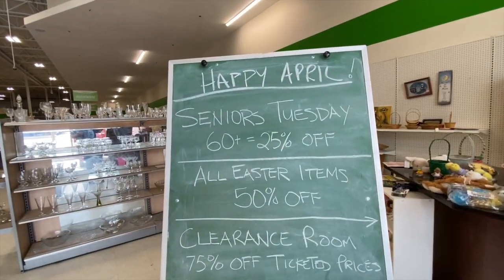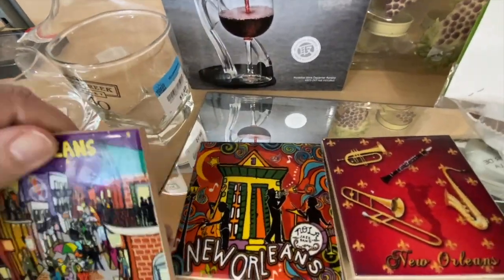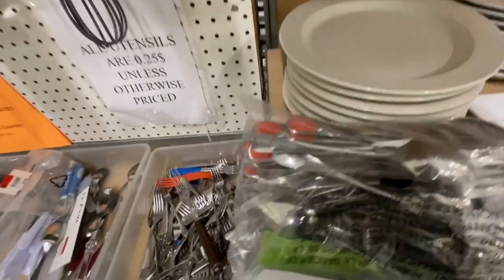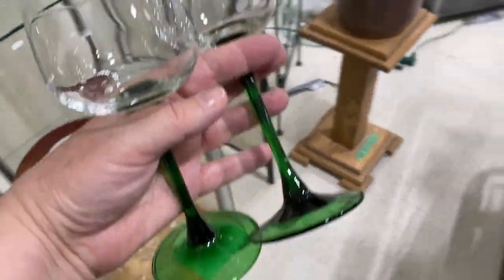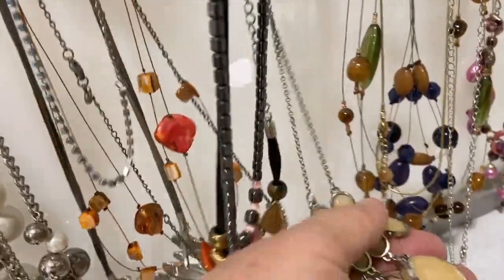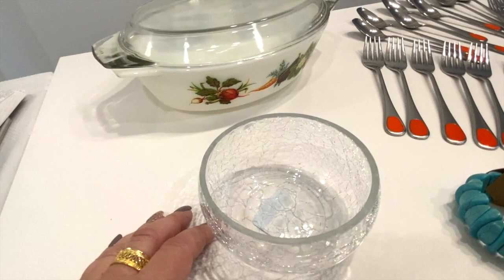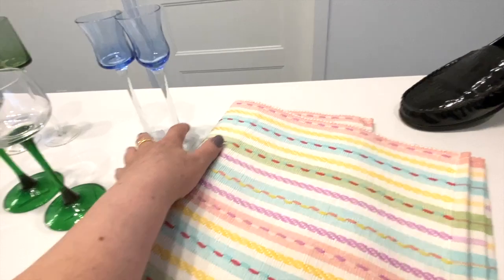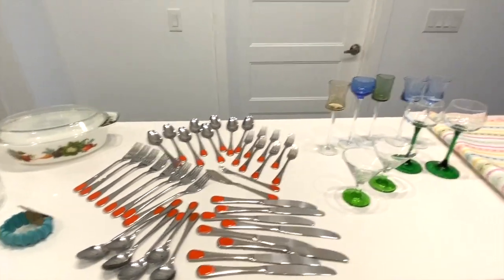He Broke my GLASS | Thrift Store & Garage Sales | Shop with Rachel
Today we are shipping at Mission Thrift Store in Ottawa East with Fantastic Discounts. Found a whole bunch a beautiful Cordial Glasses until. Well you will know more in the video!

I invite you to visit my online stores:

EBAY STORE

ETSY STORE

If you are new, please consider Subscribing to my channel and if you like this video please give it a Thumbs Up and hit the Notification Bell to get notification every time I upload a new video!

Stay Safe and thank you for your support!